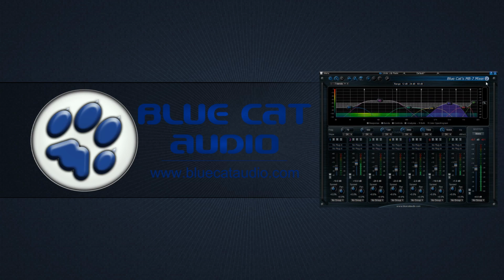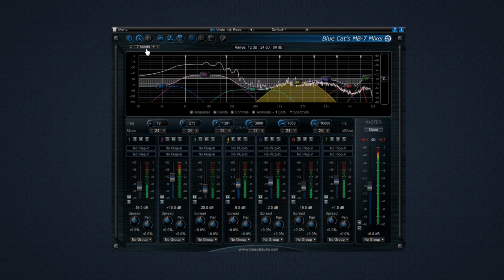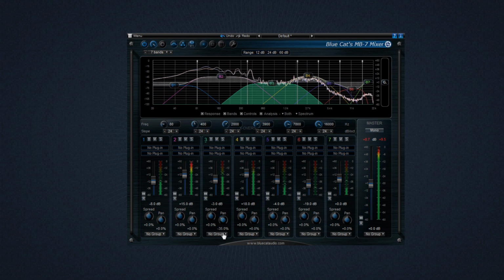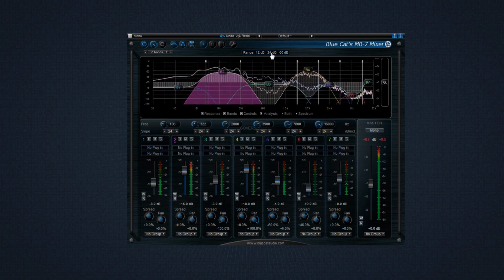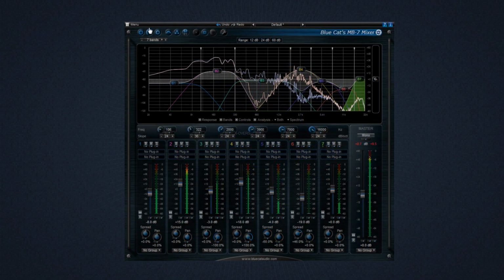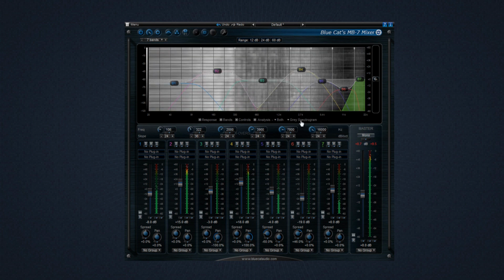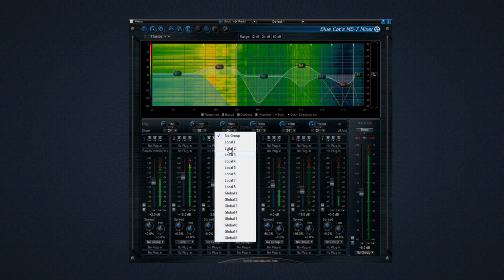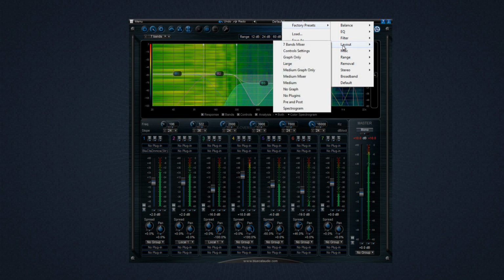Blue Cat's MB-7 Mixer V2 Overview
An overview of the Blue Cat's MB-7 Mixer 2.0 plug-in, produced by Streamworks Audio.

Blue Cat's MB-7 Mixer is a unique plug-in that splits the signal into several frequency bands and lets you mix and process them as if they were separate tracks.

Each band proposes controls that can be found on a mixing console, and more: bypass, mute or solo each band separately to isolate frequencies you want to work on, adjust the gain, the "stereoness" and the position in the stereo field. When manipulating the stereo image, a master mono switch also lets you check mono compatibility.

The plug-in can also operate as a multiband VST Host: you can process each band independently with your favorite VST plug-ins! Up to four plug-ins can be loaded on each band, pre or post fader. Latency compensation, presets management, undo/redo integration, and individual plug-in bypass are included for optimal operation.

The plug-in also proposes unique linking and grouping options thanks to our multi-instances technology. You can link bands together within a single instance or between several instances of the plug-in on different tracks. This lets a simple fader control as many bands on as many tracks as you want. This is particularly useful when adjusting the placement or the balance of several competing tracks.

And as usual with Blue Cat Audio, the plug-in provides comprehensive visual feedback to let you know what's exactly going on: for each channel, monitor the spectrum, the in/out levels and the frequency response.

Thanks to its advanced MIDI and automation input capabilities, when combined with our other plug-ins, Blue Cat's MB-7 Mixer is capable of advanced side-chaining features that really unveils its potential.